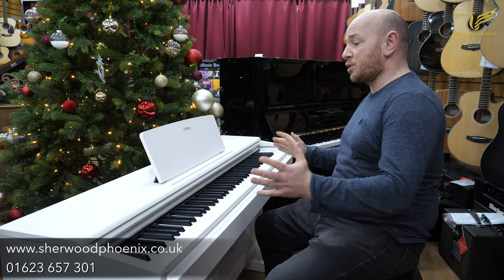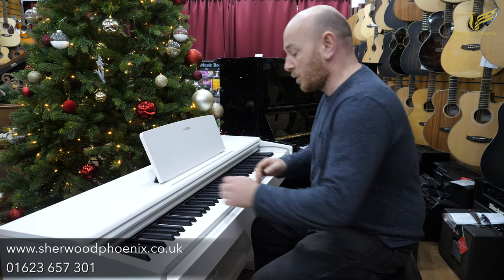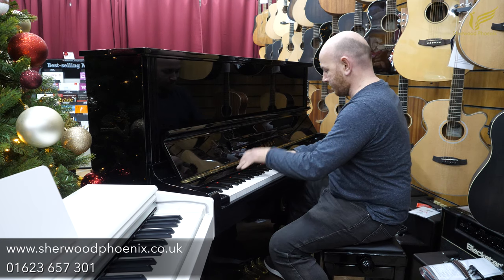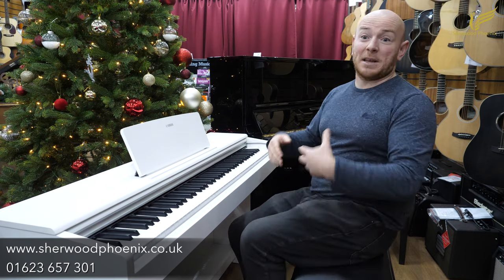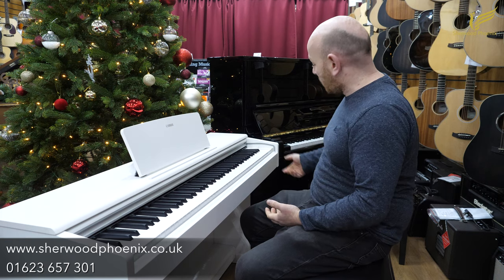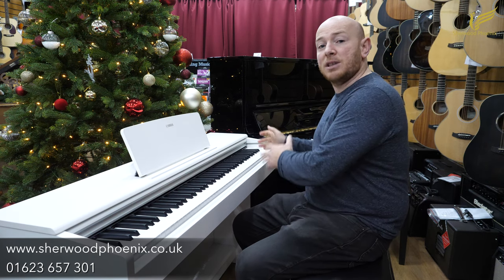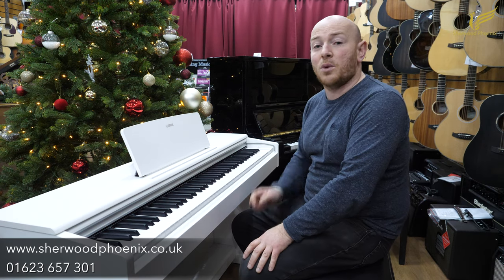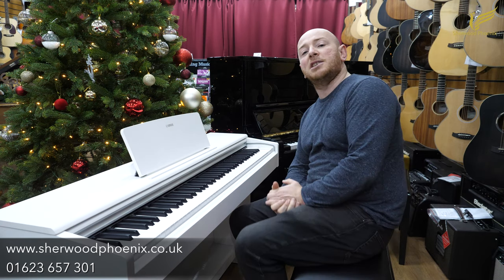Yamaha Arius YDP-144 Vs Kawai Upright Piano, Do you know the model?